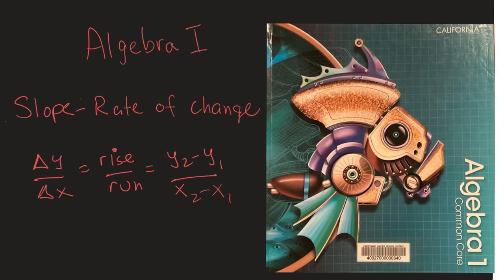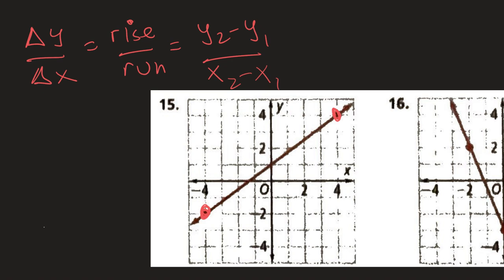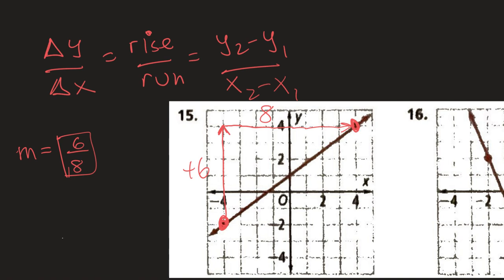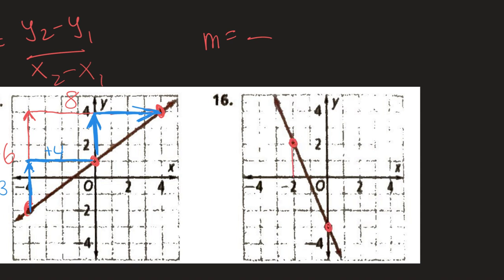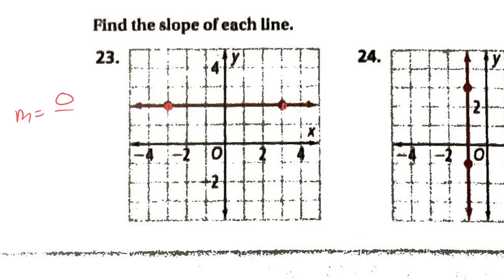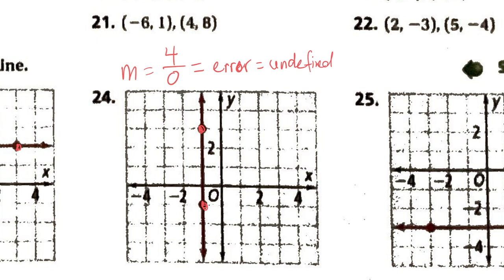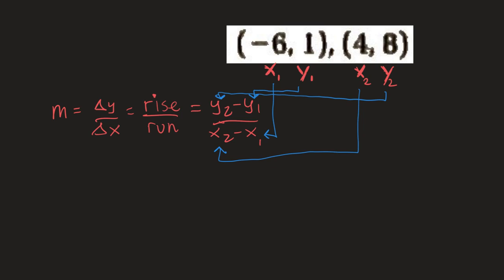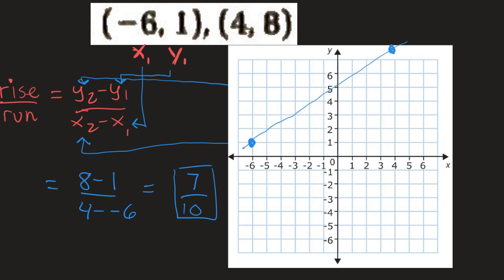Algebra 1: Details of Slope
I talk about the details of slope and cover a few questions.